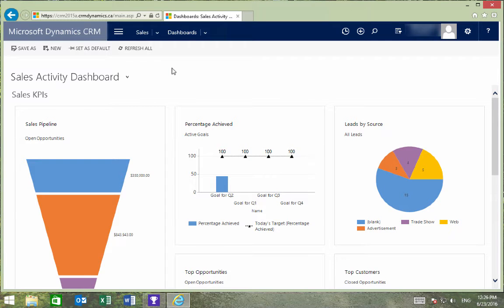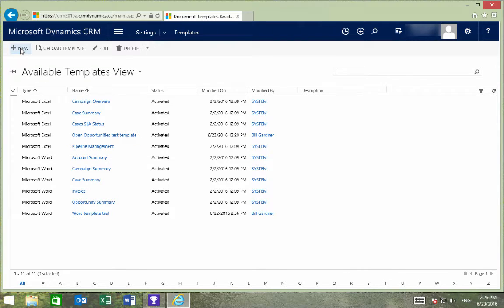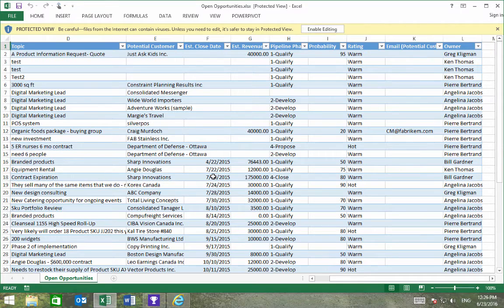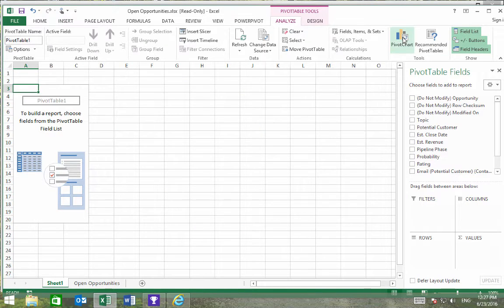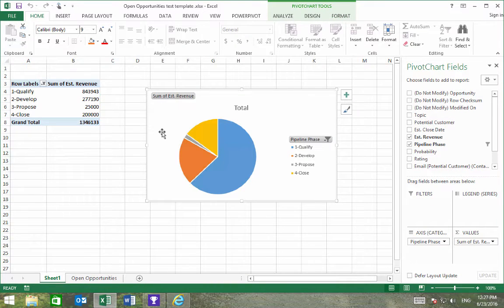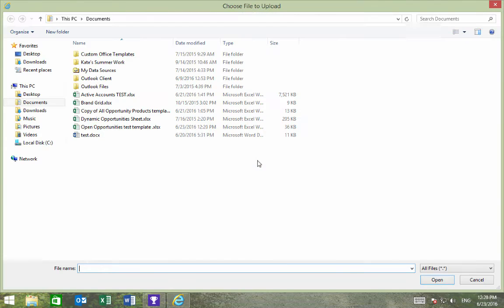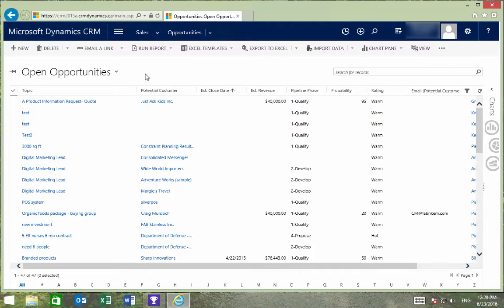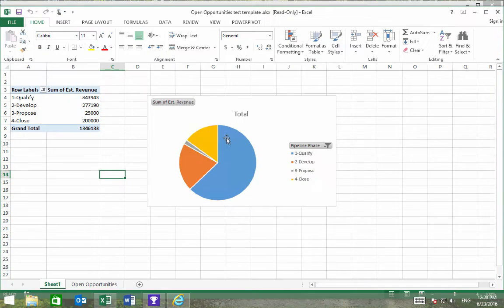Creating an Excel Template in Microsoft Dynamics CRM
Learn how to create Excel templates in Microsoft Dynamics CRM to help with sales forecasting and pipeline management.